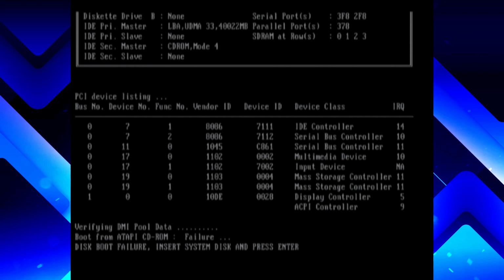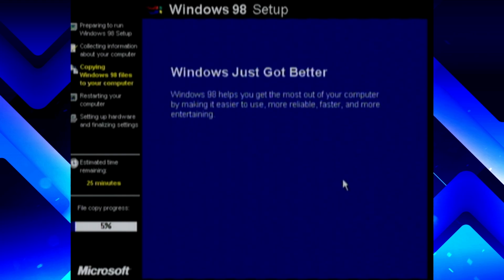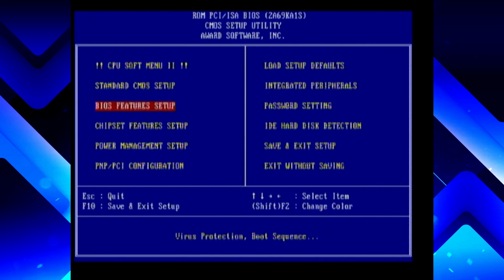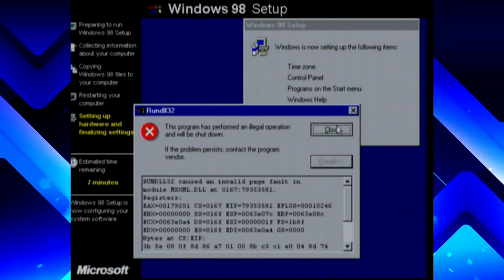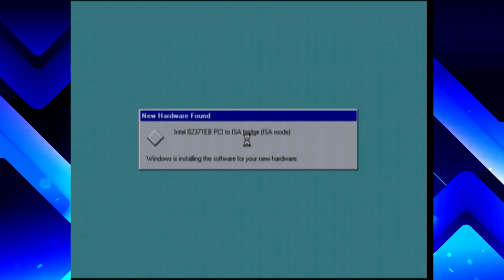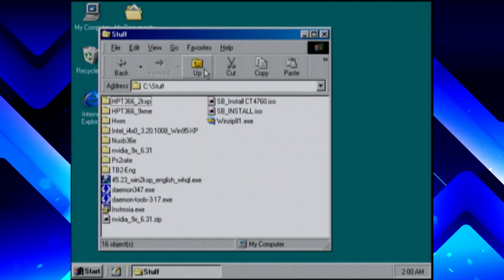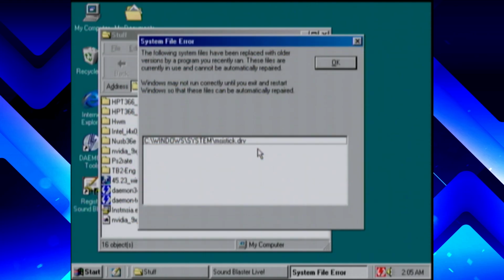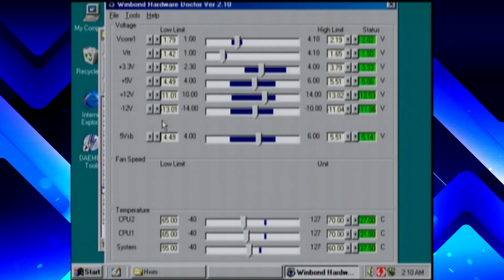Windows 98 Setup from a hard drive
this is a demonstration of how to copy Windows 98 setup files from the CD-ROM to a hard drive and run from there to save time on installation (it took about 10 minutes instead of 40). I also show how to install Windows 98 USB Storage Driver, Intel 440BX chipset drivers, and Windows Installer 2.0 to enable USB stick access and install programs with the newer installer. old version of Daemon Tools 3.47 to read ISOs as an added bonus.